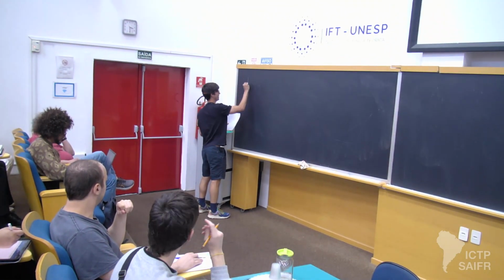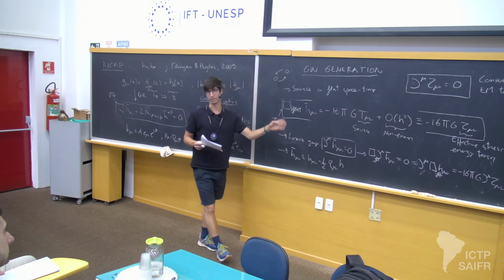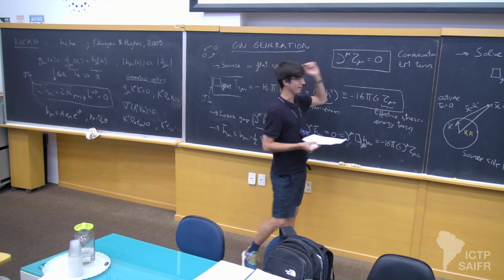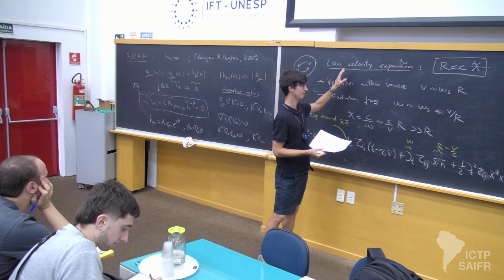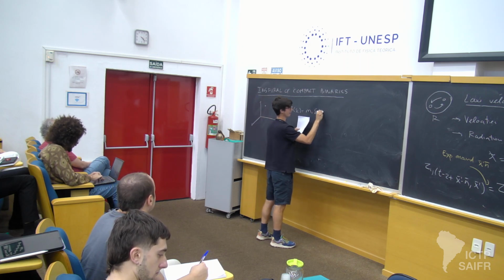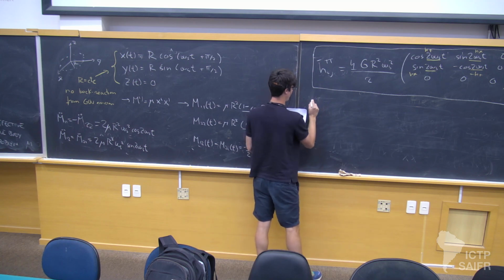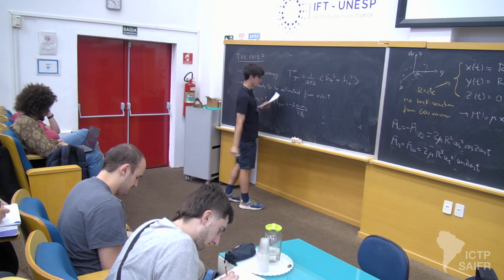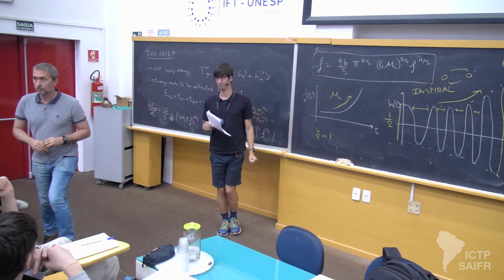Jose M. Ezquiaga: A premiere on Gravitational Wave Cosmology - Class 2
Speakers:
Jose M. Ezquiaga (Niels Bohr Institute, Denmark): A premiere on Gravitational Wave Cosmology